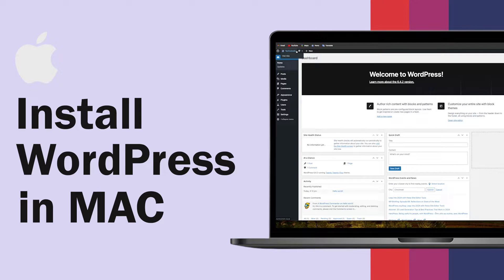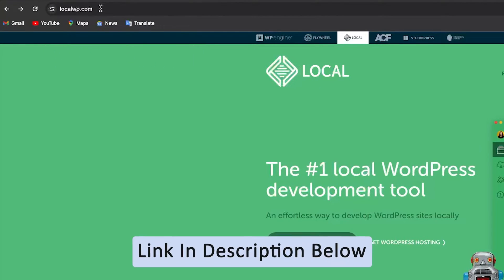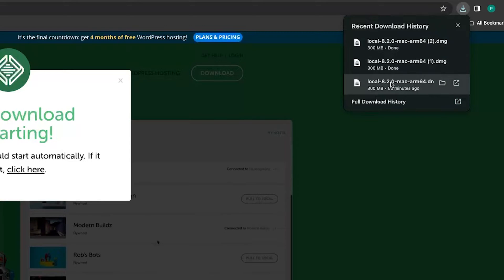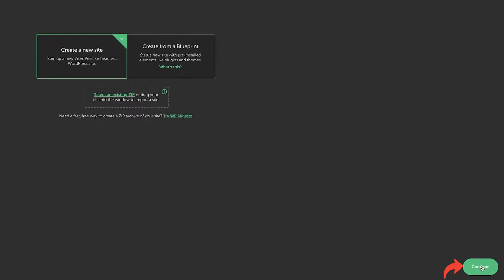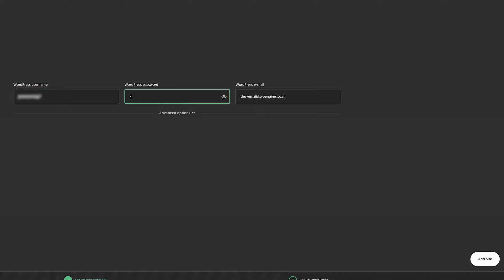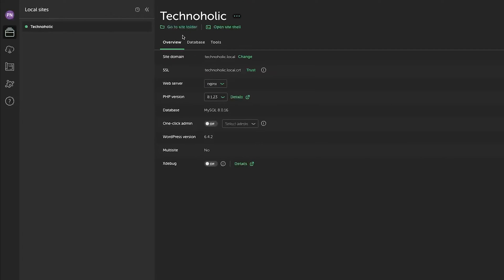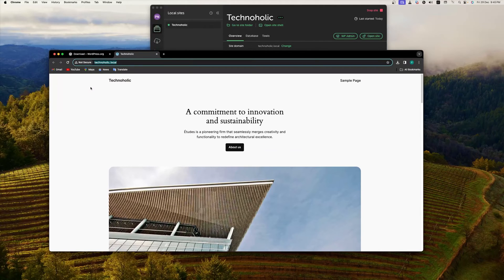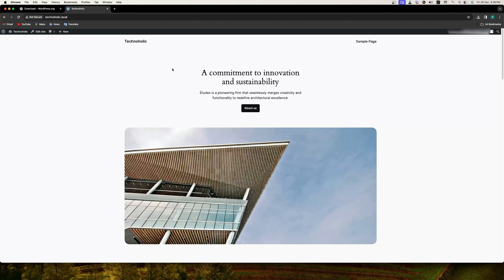Install WordPress Locally on Mac using LocalWP - 1 Click WordPress Install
In this Video, We will Learn the simplest way to install WordPress on your Mac! In this tutorial, we'll guide you through the 1-click installation process using LocalWP, a powerful local development tool. Perfect for beginners and professionals alike, this step-by-step video makes setting up WordPress locally a breeze.

📌Timestamps📌
00:00 - Introduction
00:12 -Benefits of Using LocalWP for WordPress
00:57 - Downloading LocalWP
02:02 - Installing  & Configuring LocalWP on Mac
02:42 - Starting Your First WordPress Site with 1 Click
06:46 - Accessing WordPress Admin Panel
 07:00 - Conclusion